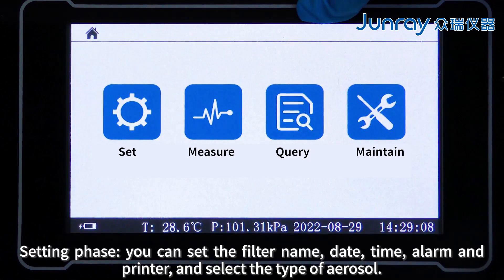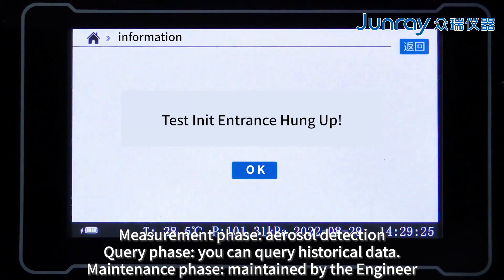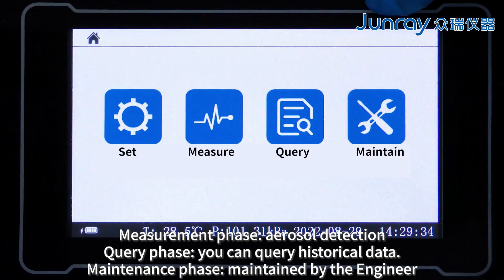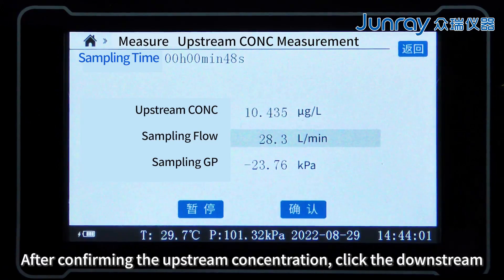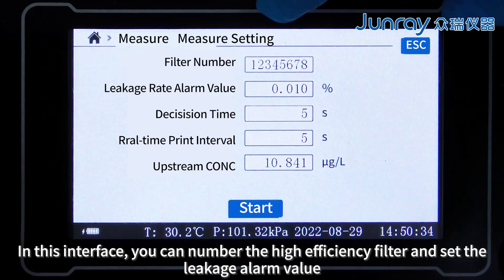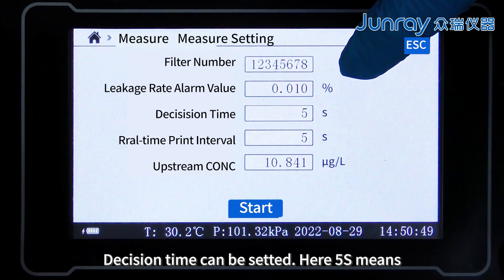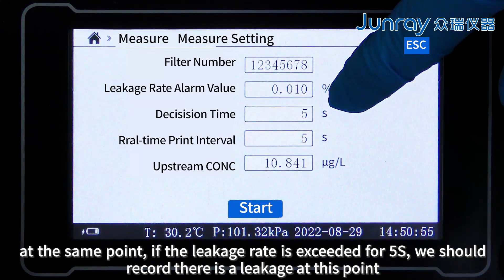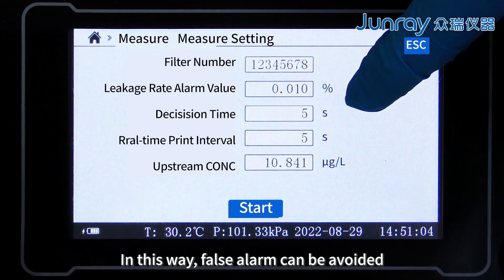The leakage detection of HEPA in the BSC ZR-6012+ZR-1300A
When detect the leakage of high-efficiency filter in the biosafety cabinet, we will use two instruments: Aerosol generator and Aerosol photometer.
Aerosol generator will generate aerosol upstream and then enter the biosafety cabinet.Then，the photometer will be used to detect the upstream and downstream concentrations. So as to check the leakage of the high efficiency filter.